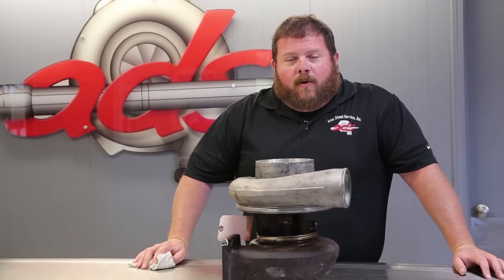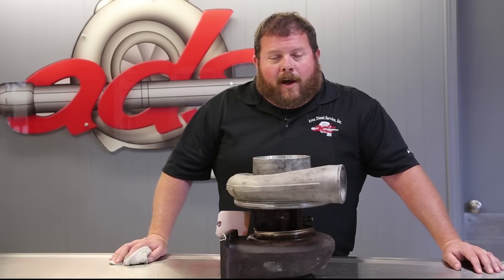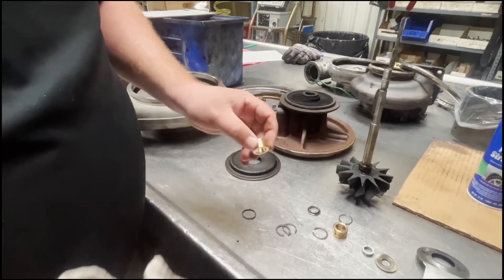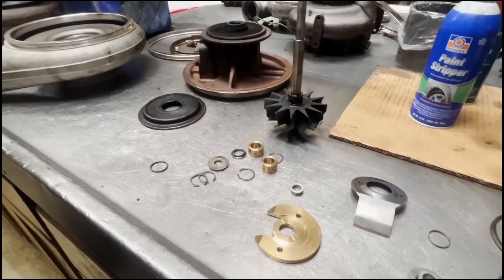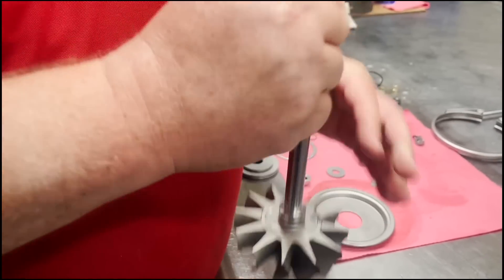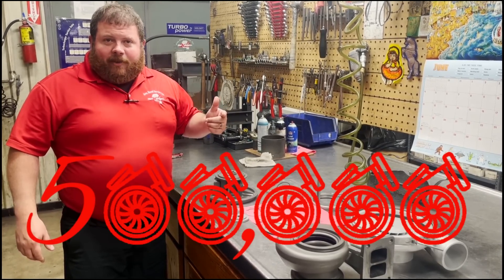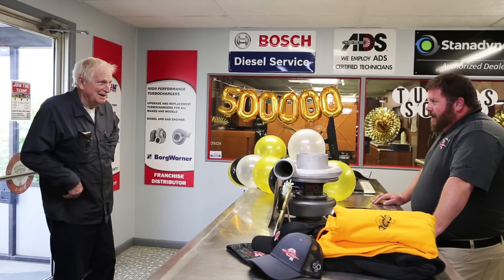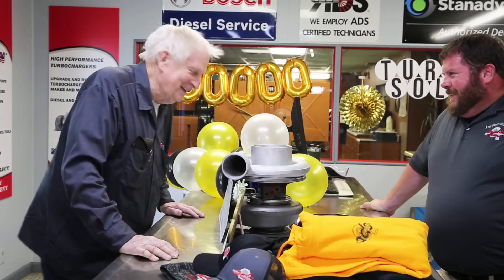500,000th Turbocharger WINNER!@AreaDieselService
Find out which lucky @AreaDieselService customer got the 500,000th turbocharger sale or service for FREE!

00:00 Intro
00:15 500,000th Turbo ships out FREE!
00:48 4LHR Turbo
01:39 ... And The Winner Is ...
02:22 Possible Issue
03:04 Disassembly Teardown
05:49 Clean Parts Scattered & What We Did
07:59 The Surprise Set-up
10:00 Red Enters the Building
12:52 Val & Red
14:59 This is Red
17:40 Presenting The Check
18:07 Von & Red
18:22 Red's Swag
19:04 Why Red Sent in the Turbo - Foreign Object & Importance of Balance
20:18 Red's 4 MILLION Preorder!

Huge thank you to Red of Red's Diesel Service in Trenton, IL.

Area Diesel Service is focused on bringing diesel-related, interesting, thought-provoking content that highlights our expertise and capabilities to our viewers on this YouTube platform.

Area Diesel Service's ultimate goal is to provide customers the most efficient solution to our customers problems and to have the reputation of being experts that are easy to work with and our customer's preferred one-stop diesel shop! To achieve this, we partner quality replacement parts, repair, testing, warranty, and services with excellent customer service!

To contact Area Diesel Service:
and utilize our CHAT NOW feature!